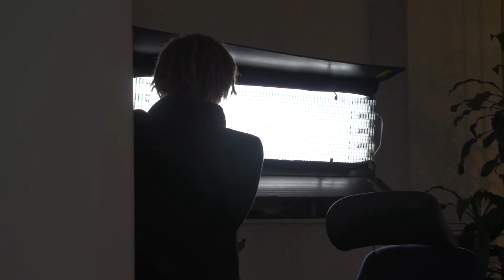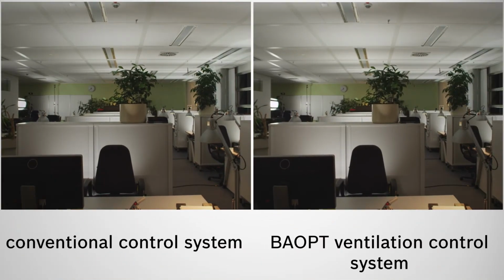Bosch BAOPT MASTER EN